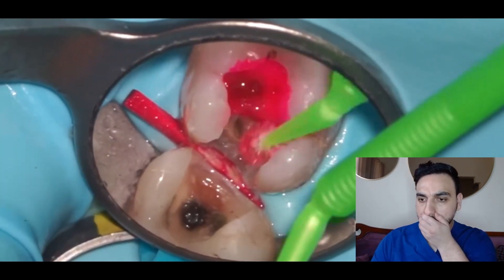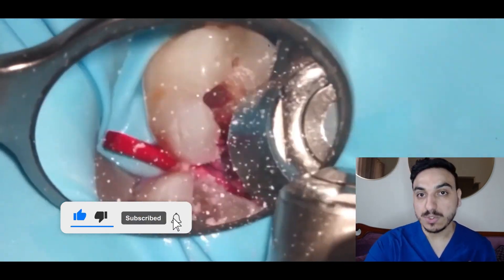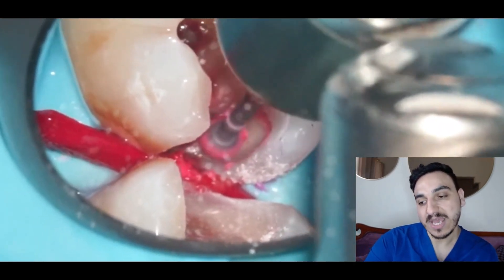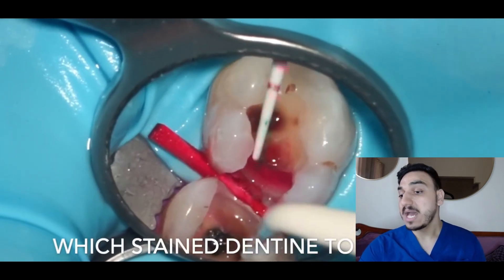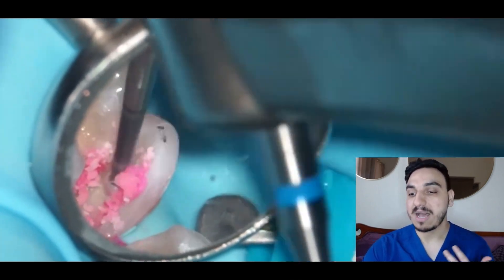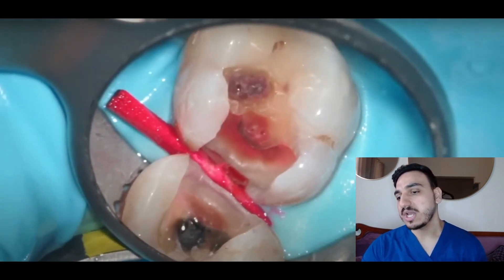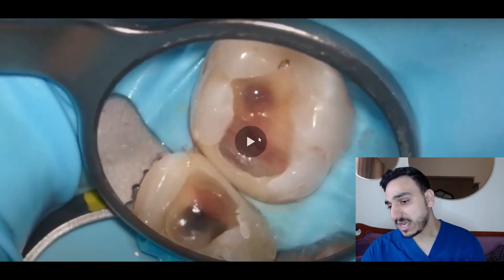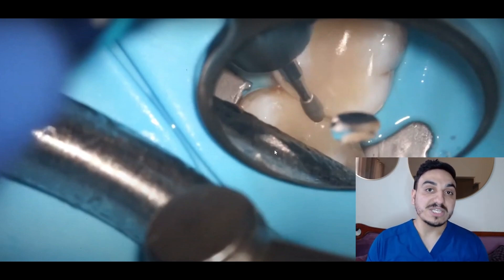Dentist Reacts to HUGE Teeth Decay! DRILL & FILL with Composite Filling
In today’s video, I react to a detailed dental procedure involving a **composite filling on molar teeth**. This filling showcases the use of **caries detection dye**, proper **cavity preparation**, and **rubber dam isolation**—a must for moisture control and optimal bonding.

As a practicing dentist, I’ll break down the clinical decisions, technique, and what was done right (and wrong) during the filling process. Whether you're a dental student, aspiring professional, or just curious about what really happens in the chair, this is the perfect breakdown for you.

🔹 What you'll see:

* Caries dye use for decay detection
* Rubber dam for isolation
* Composite layering technique
* Professional commentary from a dentist

👀 If you’ve ever wondered how dentists view these procedures behind the scenes, this **dentist vlog filling** is for you!

Reference (video that I'm reacting to): Caries Dye detector video by C.I. Dentistry